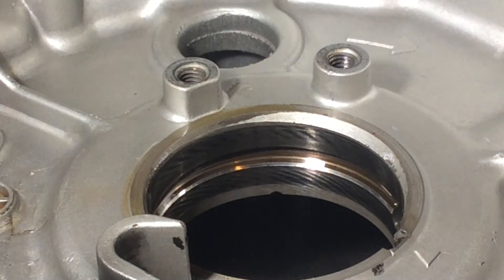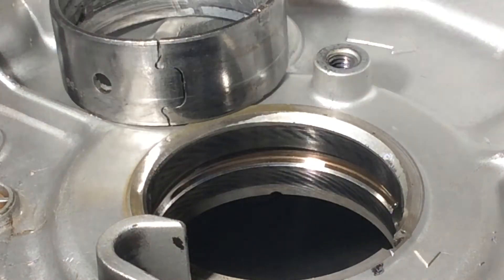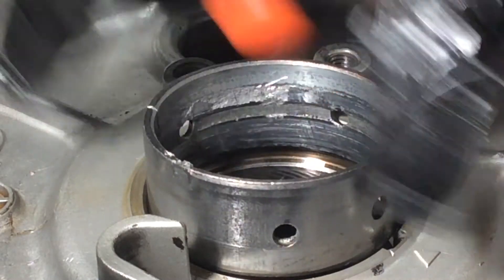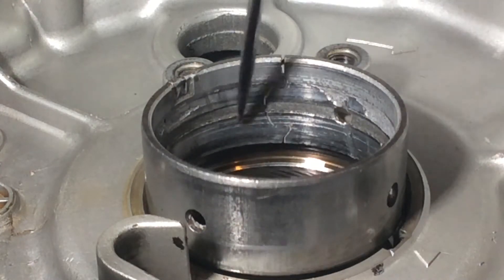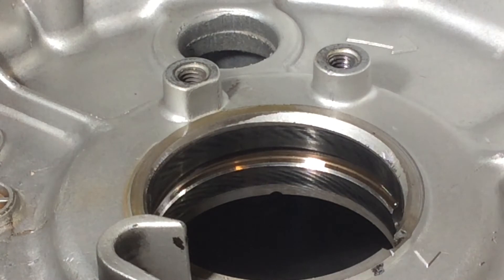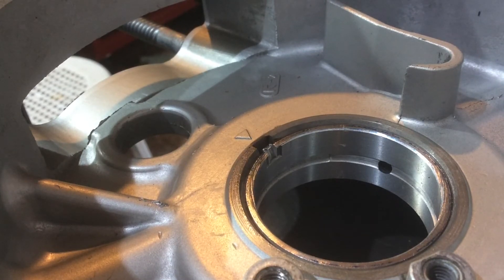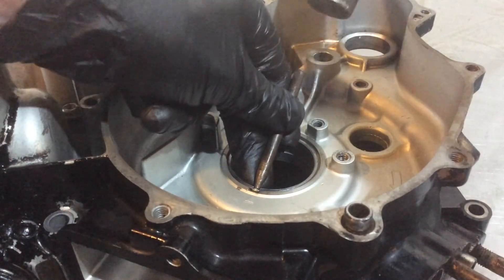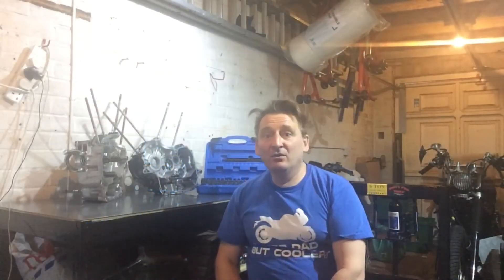Virago XV535 EP6 Main Bearing Installation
In this very short video I install the replacement plain crankshaft bearing and discover the source of the aluminium that seized the engine.